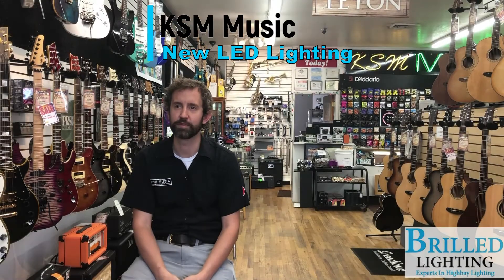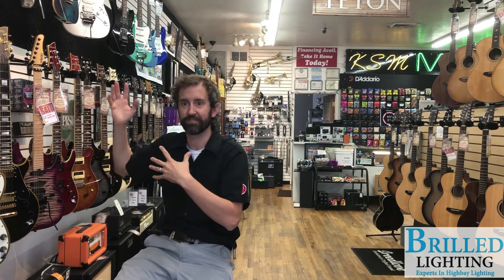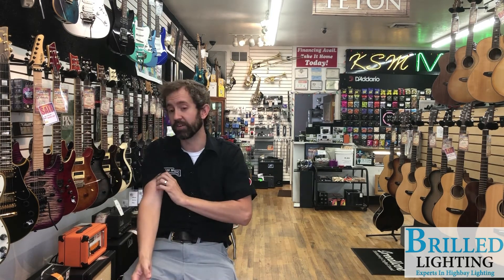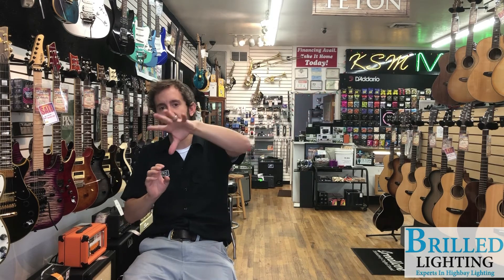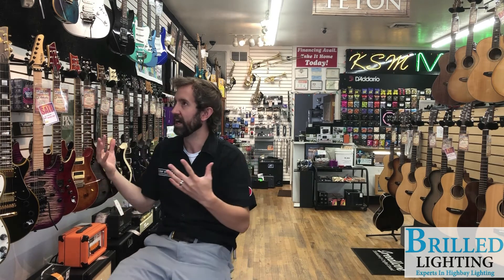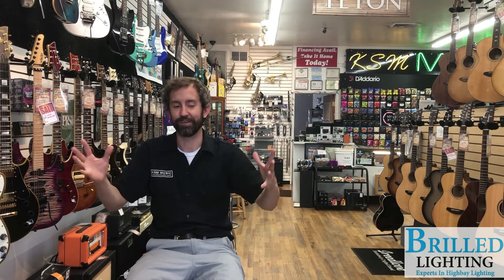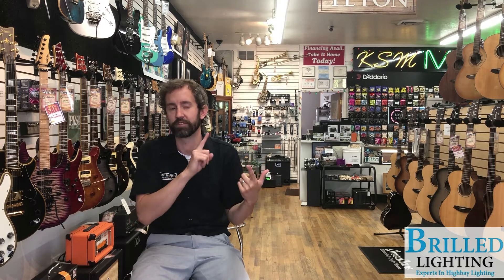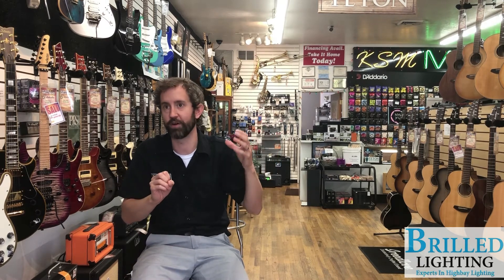KSM Music New LED Lighting Interview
When we first looked at the lighting at KSM Music here in Logan, Utah, they were utilizing old 8 foot long T12 fluorescent light fixtures. Their was a noticeable hum from these old fixtures, the light was dimmer than they would have liked and not uniform, and they were replacing ballasts what seemed like all the time.

Brilled Lighting was able to provide an LED solution utilizing available local rebates from Logan City and ultimately creating a beautiful new aesthetic with the lighting environment in KSM Music by utilizing new LED 4 ft tubes throughout the store.